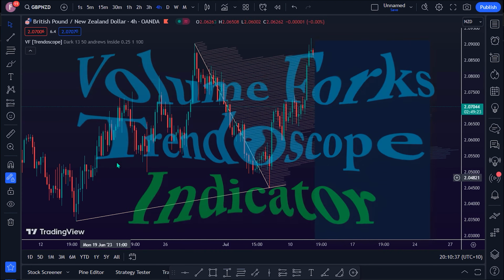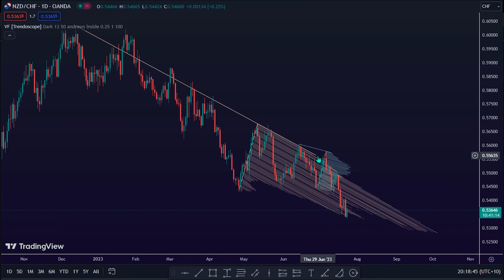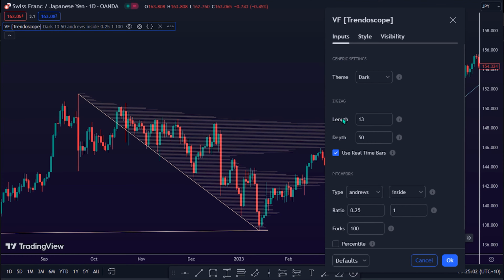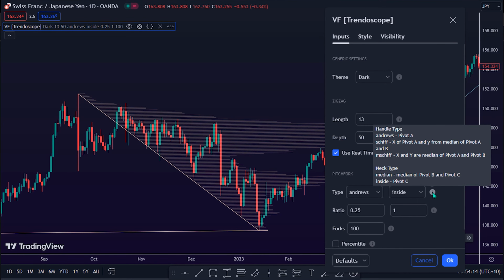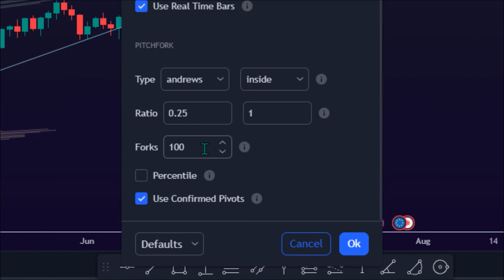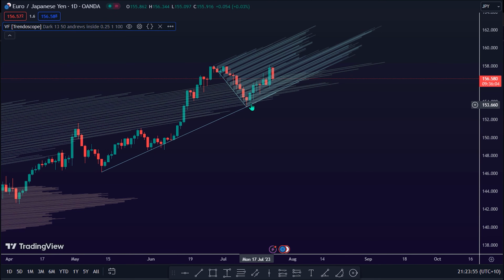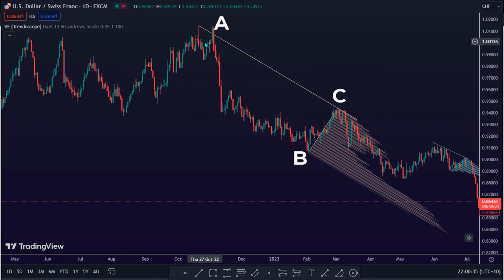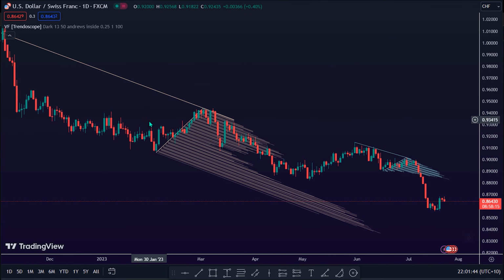Trading Indicator Volume Forks Trend How Volume Forks Trendoscope Works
FXDailyReport.com - Trading Indicator Volume Forks Trend How Volume Forks Trendoscope Works